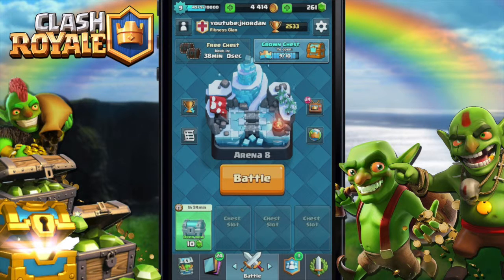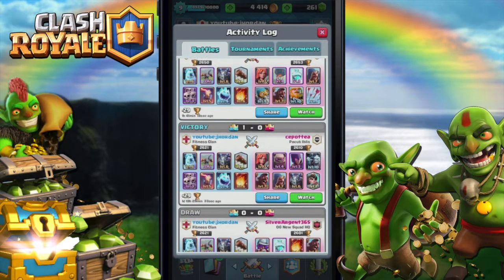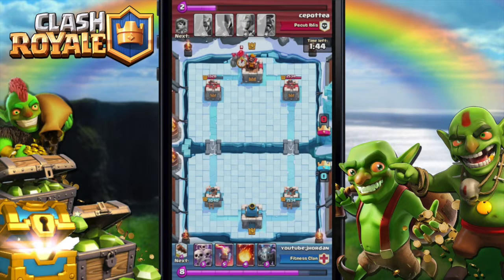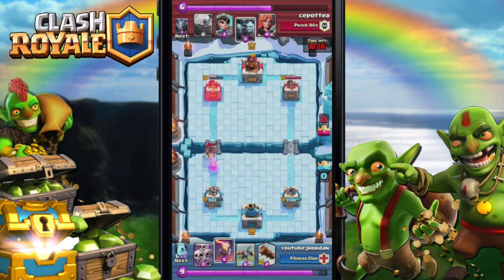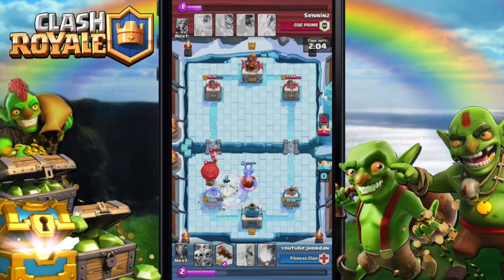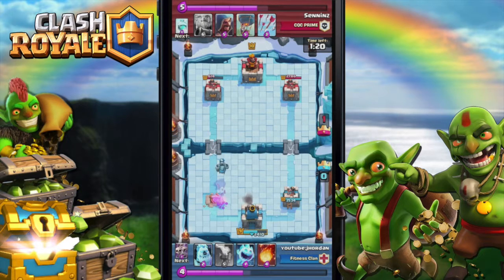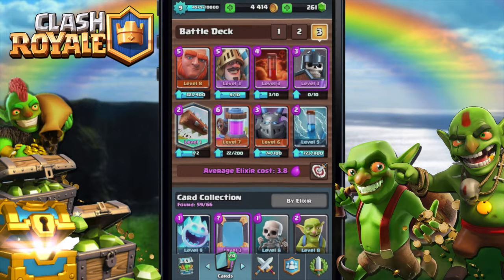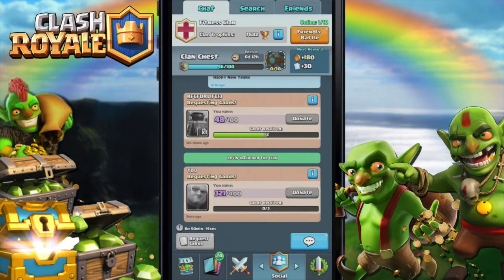Got Destroy By A Golem Deck OMG - Clash Royale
Video Uploaded By JhordanGamboa